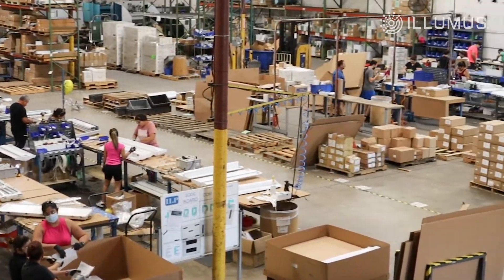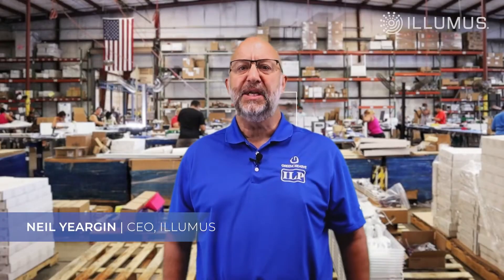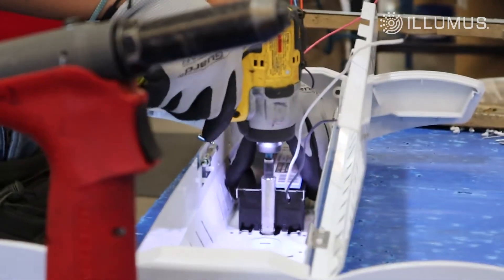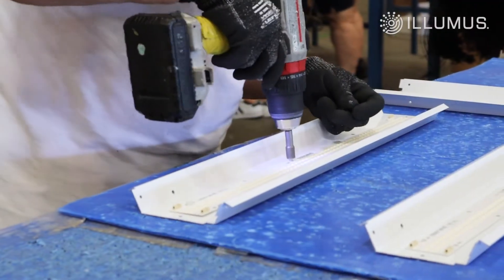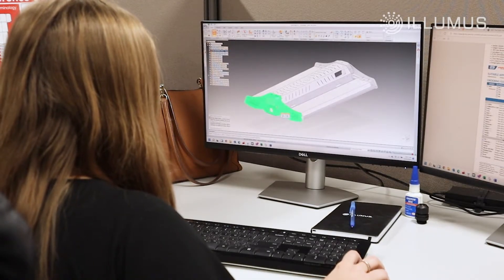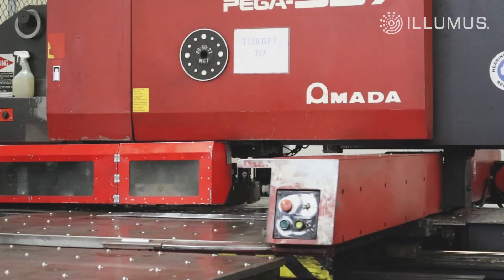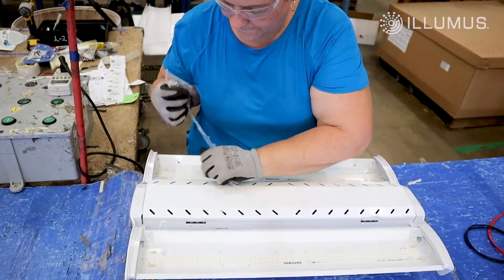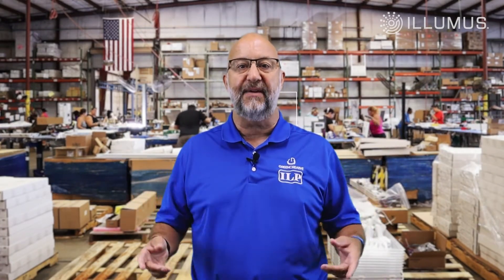ILLUMUS - BAA Assembled in America | American LED Lighting Solutions